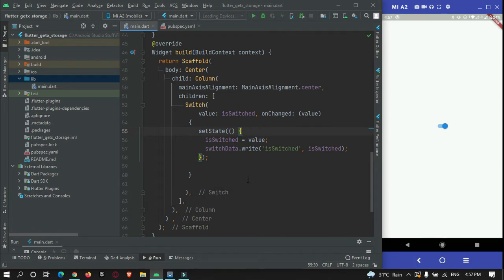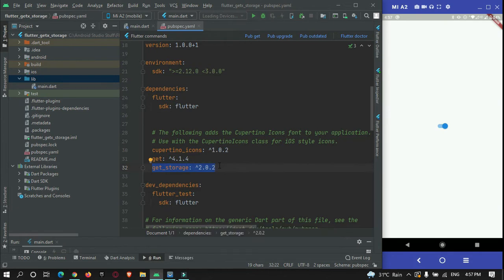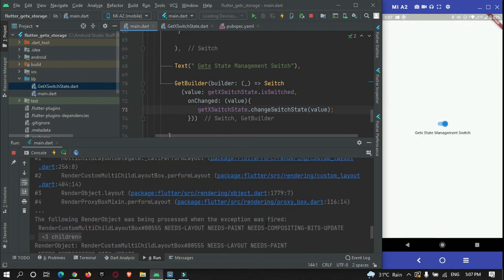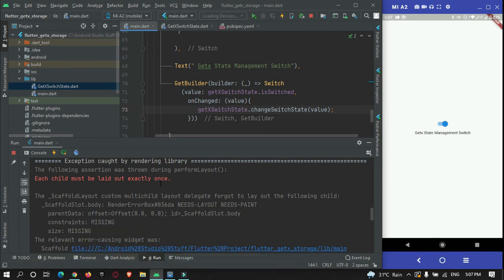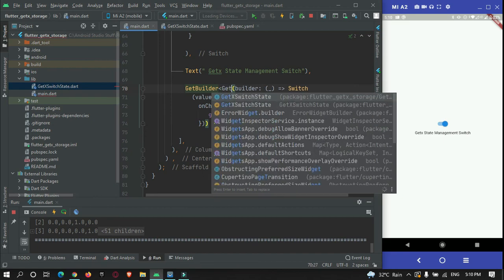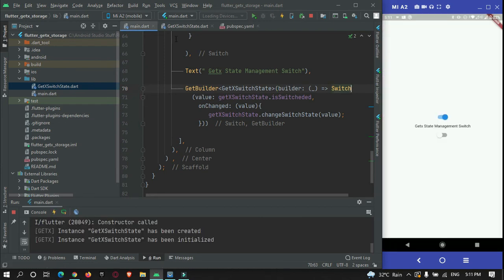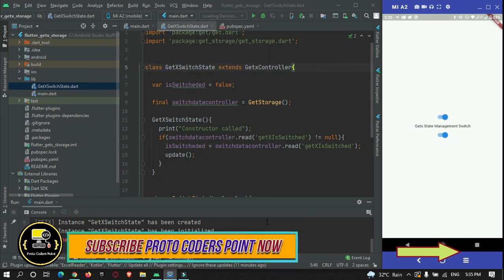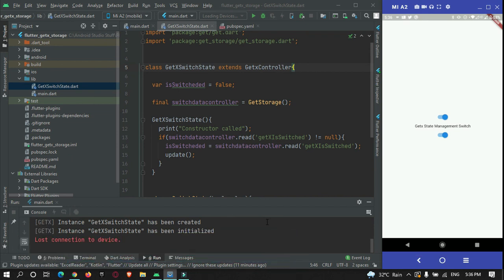flutter switch using Getx to keep it on off when user re visit app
In this flutter tutorial we will code for flutter switch with a example to keep the state saved in getStorage by using GetX Flutter Library
This is Part 2 - using State Management using Getx